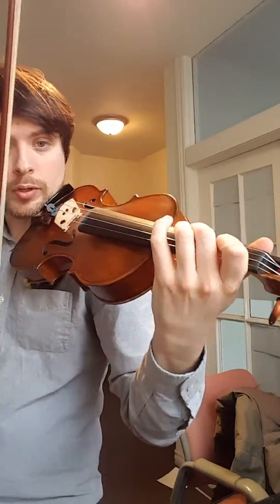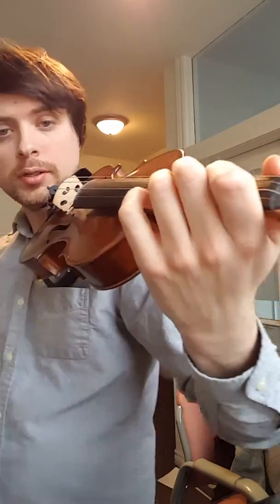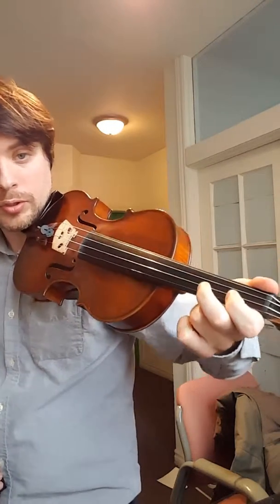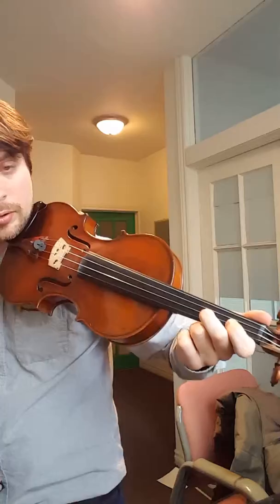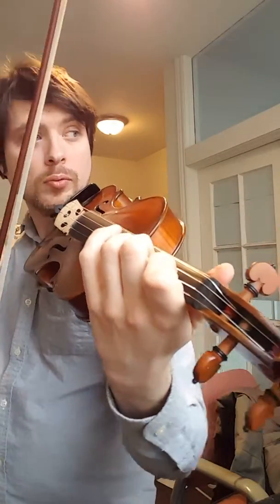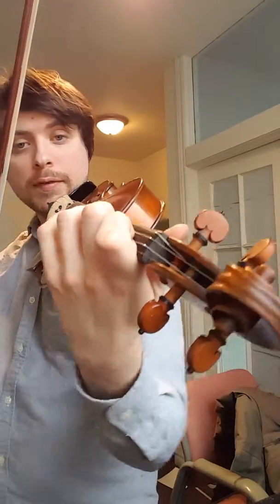L.Hand 4th finger drop shape 1st position